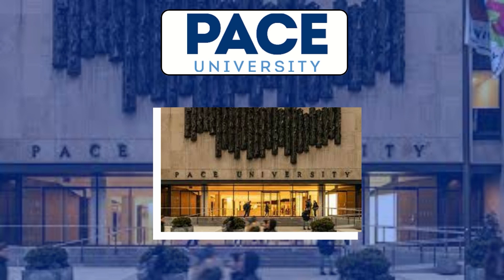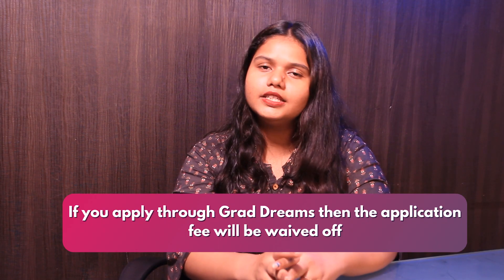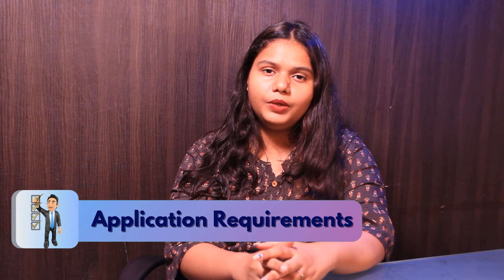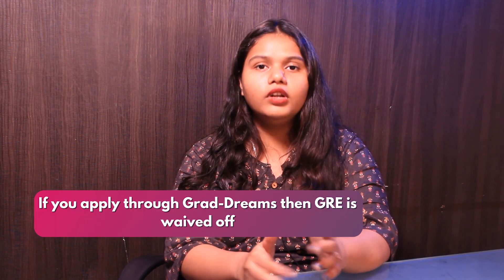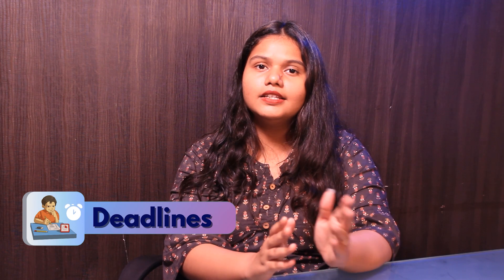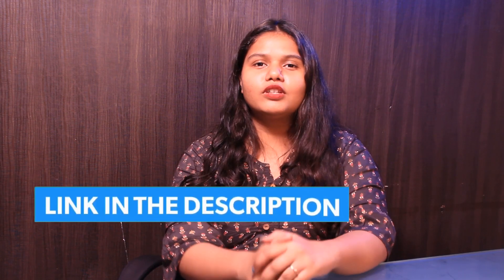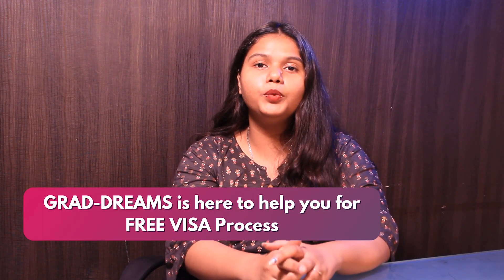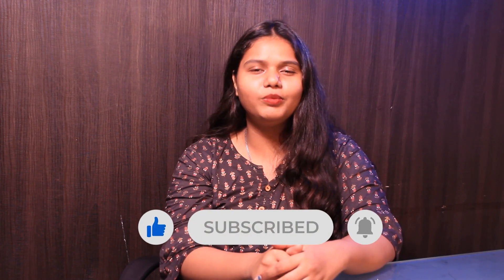Study Master's in Computer Science at PACE University | Study in USA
✅Study Master's in Computer Science at PACE University and embark on an enriching educational journey in the United States. PACE University, renowned for its strong academic reputation and commitment to excellence, offers a comprehensive and innovative Master's program in Computer Science. Through a combination of rigorous coursework, hands-on projects, and industry collaborations, students gain a deep understanding of core computer science concepts and develop practical skills that are highly valued in today's technology-driven world. The program's curriculum covers a wide range of topics, including algorithms, data structures, artificial intelligence, software engineering, and cybersecurity, ensuring that graduates are well-equipped to tackle complex challenges in the field. With access to state-of-the-art facilities, experienced faculty, and a vibrant tech community, PACE University provides an ideal environment for students to thrive and prepare for successful careers in computer science.

✅FAQs:
Is Pace University good for MS in computer science?
What GPA do you need for MS in CS at Pace University?
How long is MS computer science Pace University?
How many credits for Masters in Computer Science in Pace University?